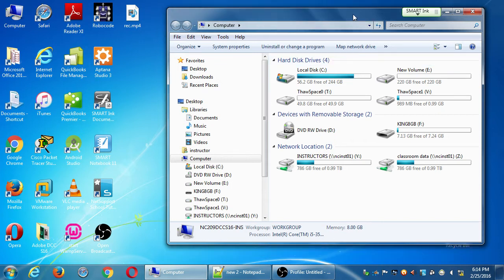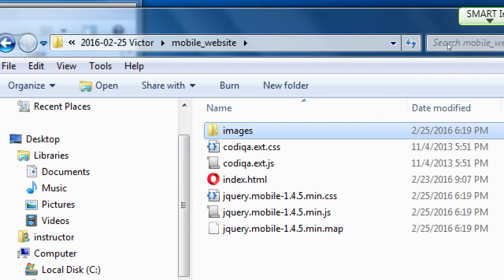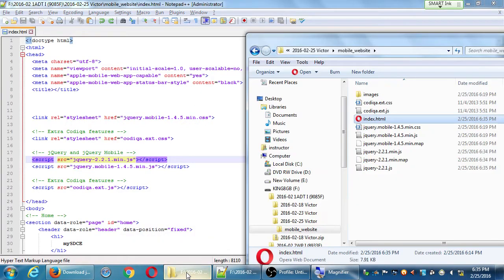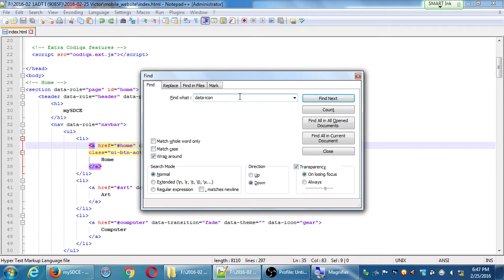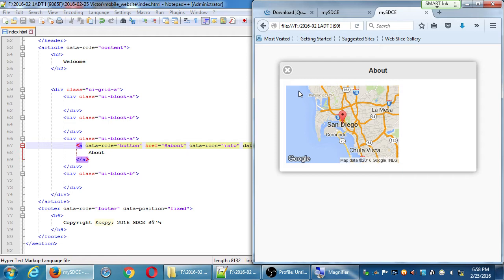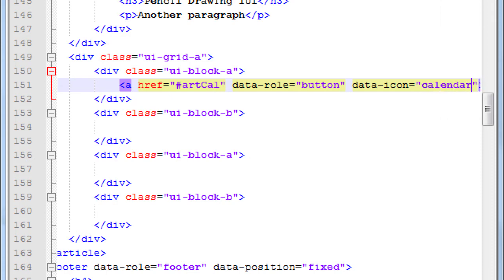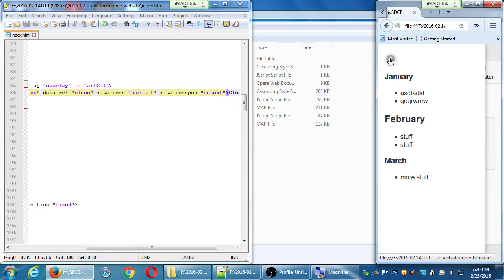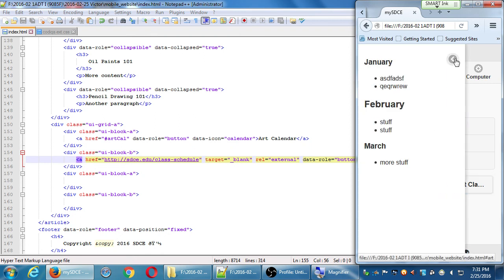SDCE Feb16 Android I 2016 02 25 A